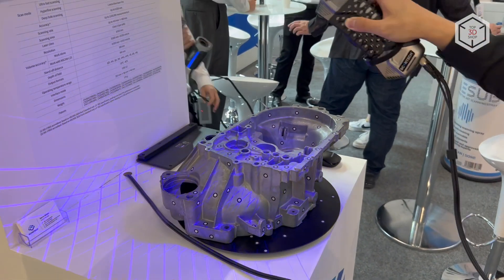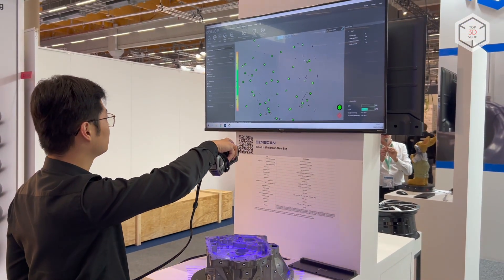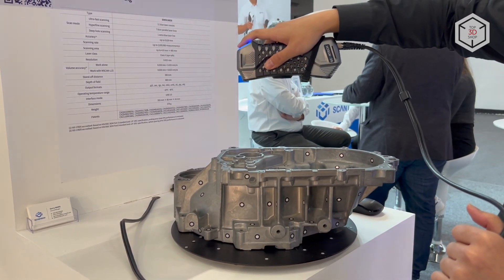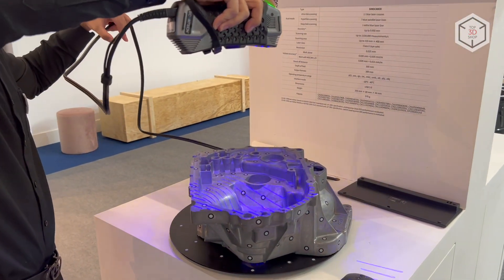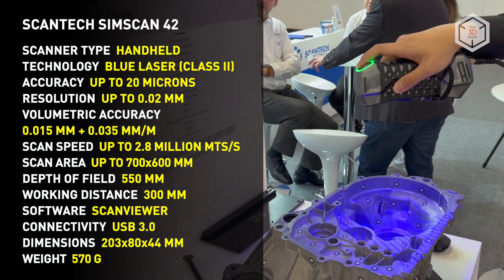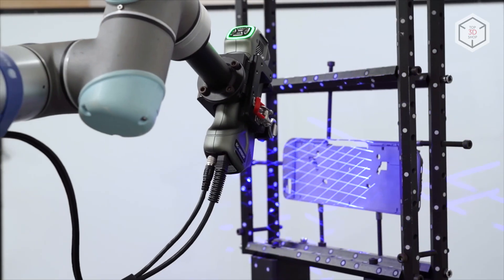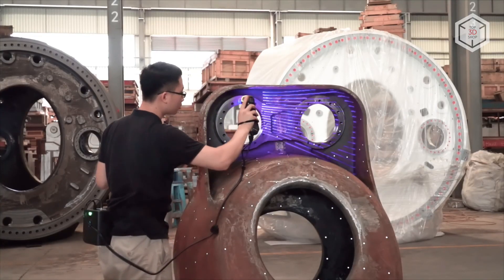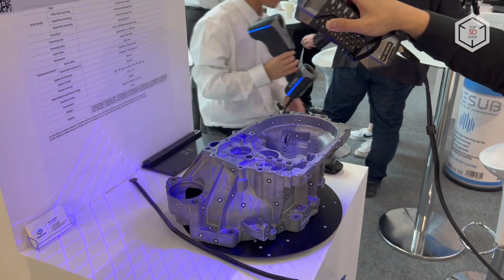ScanTech SIMSCAN Overview: Hand-Size Metrology-Grade 3D Scanner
Hi everyone! This is Top 3D Shop, and in this video, we will tell you about the ScanTech SIMSCAN handheld laser 3D scanner.

Developed and manufactured by Chinese company ScanTech, the updated version of SIMSCAN is an extremely compact device for digitizing objects with metrology-grade accuracy. The length of the scanner is only 203 millimeters, and it weighs 570 grams.

The key parameters of the scanner — accuracy and resolution — reach 20 microns, while the scanning speed goes up to 2,800,000 measurements per second.

ScanTech SIMSCAN can work in one of the three dedicated modes. For high-speed scanning, ScanTech recommends using a grid of 17 by 17 crossed laser lines. 7 parallel lines are projected in high-precision scanning mode with a resolution of up to 20 microns. The single laser line mode is designed to scan deep holes and dead angles.

The scanner boasts an ergonomically balanced form factor, making it easy to wield and reducing the load on the operator. With the body of the device made of strong and durable composites, the whole system is ready for use in field conditions.

The scanner comes with the proprietary ScanViewer software, which is optimized to work with ScanTech products.

Also, the SIMSCAN can be installed on robotic arms for automated measurement and control, which allows integrating the system into a conveyor-based production environment.

The SIMSCAN can be used both in extremely limited space and for digitizing large objects. This compact 3D scanner is designed for reverse engineering and geometry control when developing new products in such industries as automotive, aerospace, oil and gas, mechanical engineering, and others.

This is Top 3D Shop with the ScanTech SIMSCAN compact 3D scanner overview. See you soon!

SCANTECH SIMSCAN42

SCANNER TYPE: HANDHELD
TECHNOLOGY: BLUE LASER (CLASS II)
ACCURACY: UP TO 20 MICRONS
RESOLUTION: 0.02 MM
VOLUMETRIC ACCURACY: 0.015 MM + 0.035 MM/M
SCAN SPEED: UP TO 2.8 MT/S
SCAN AREA: UP TO 700x600 MM
DEPTH OF FIELD: 550 MM
WORKING DISTANCE: 300 MM
CONNECTIVITY: USB 3.0
SOFTWARE: SCANVIEWER
DIMENSIONS: 203x80x44 MM
WEIGHT: 570 G